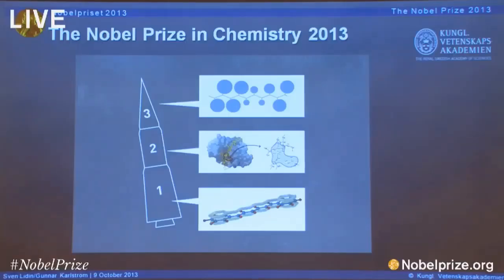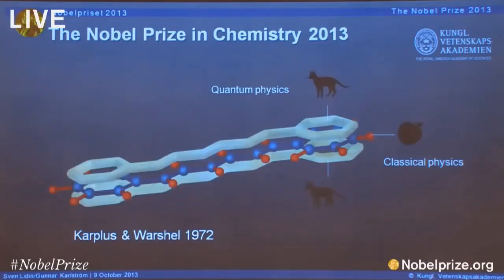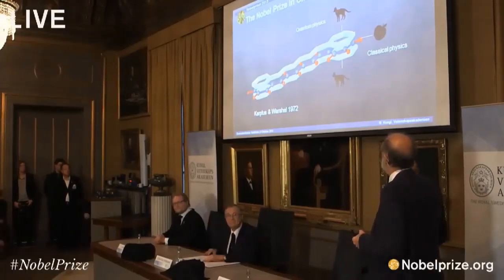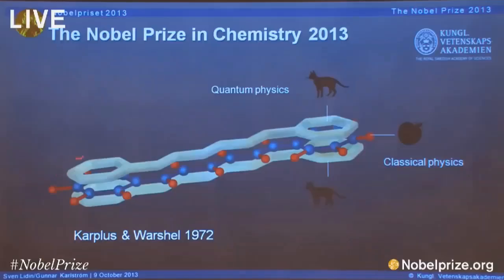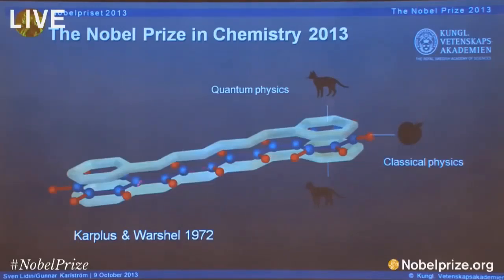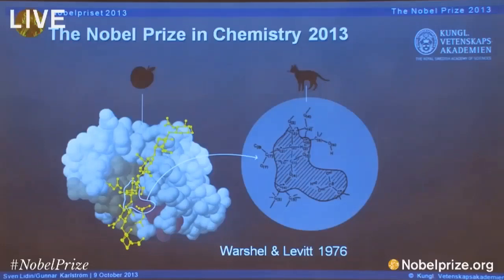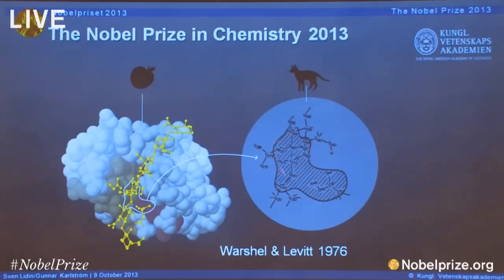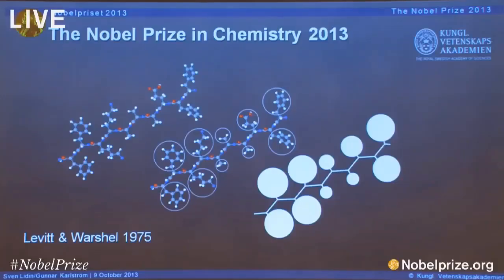Nobel Prize for Chemistry 2013: The work of the laureates